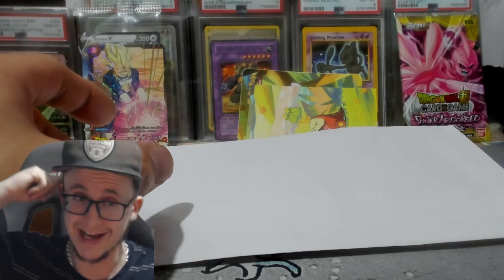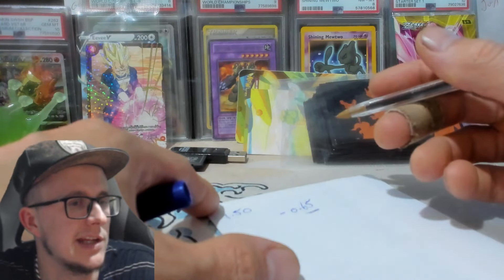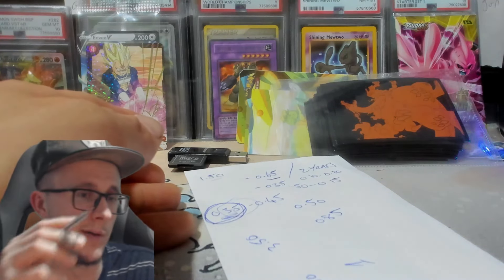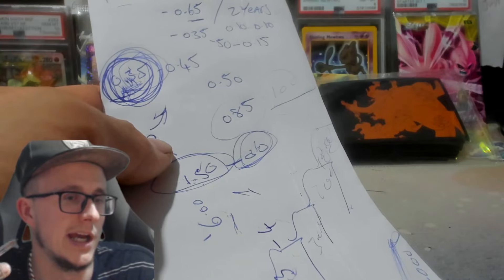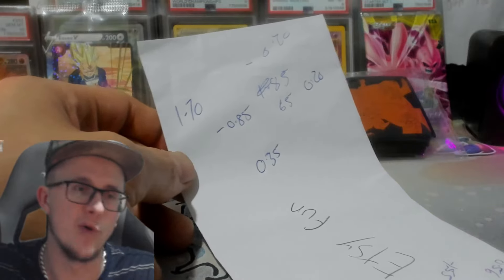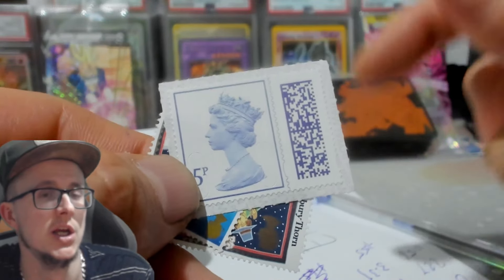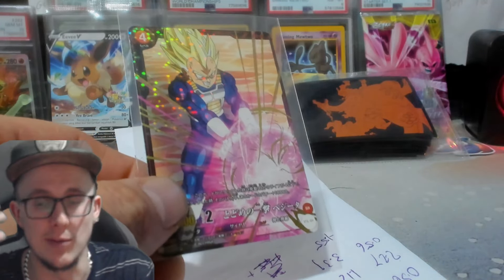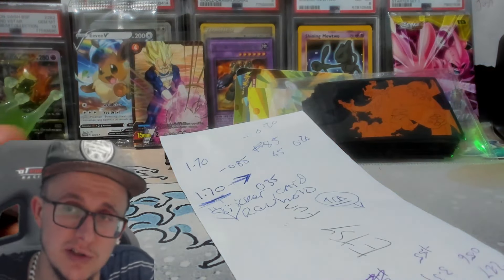explain to the dummys that 0.35p a common was sik!!!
psa pokemon
Ultra pro sleeves
use the links ill post content